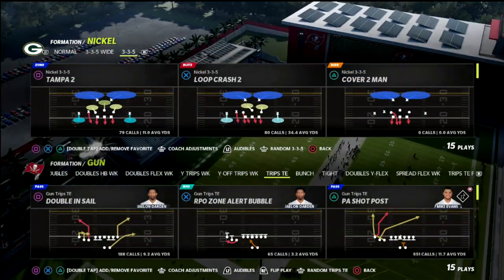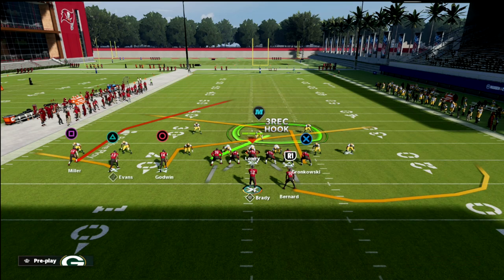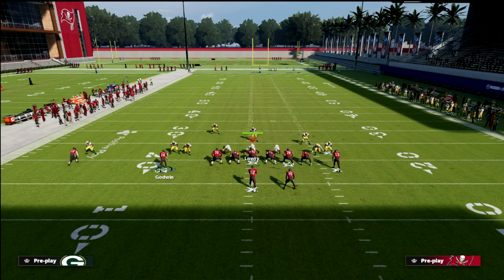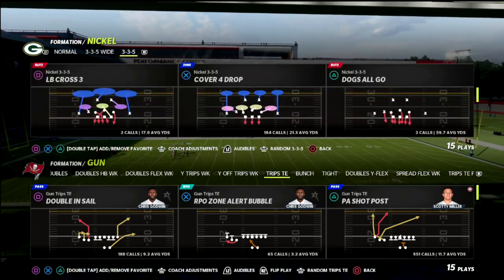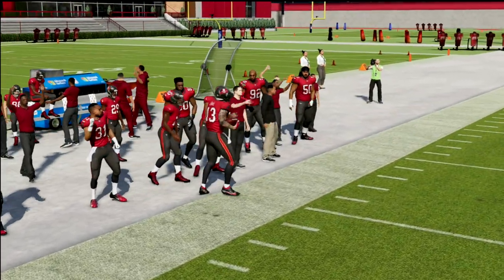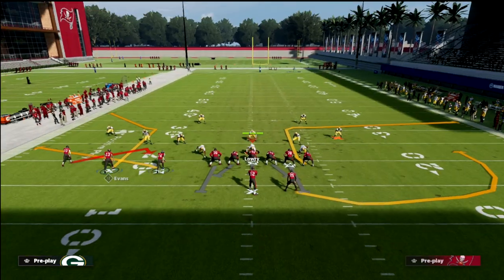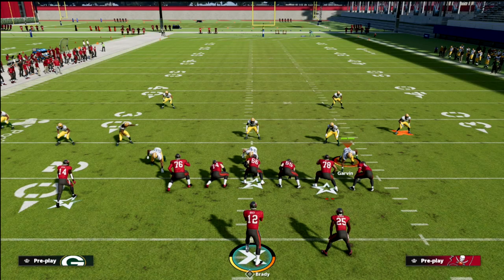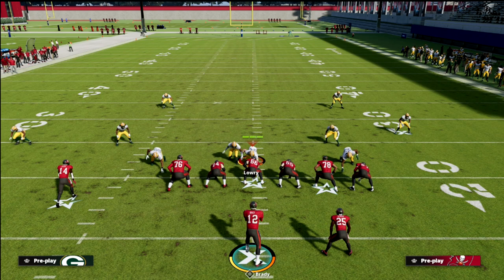Make The BEST Passing Concept In Madden 22 Even Better| Madden 22 Tips